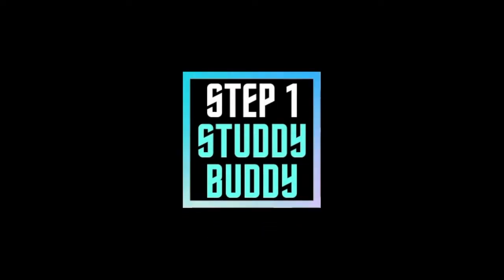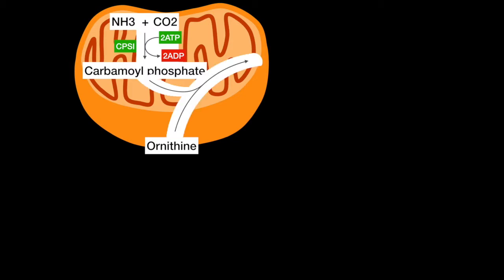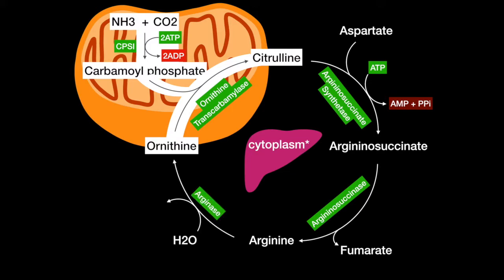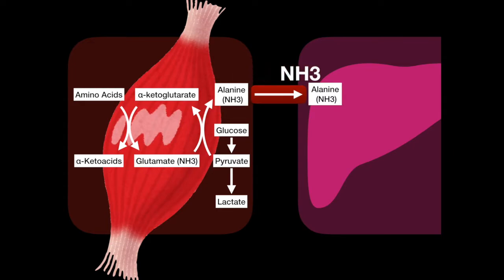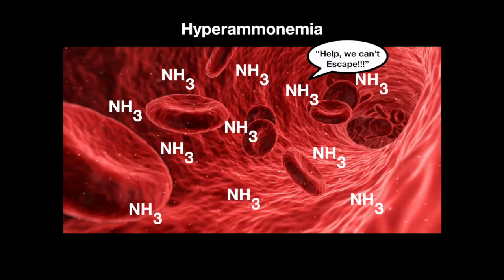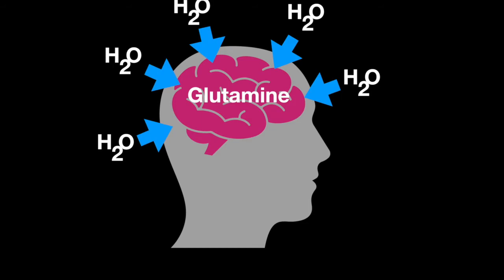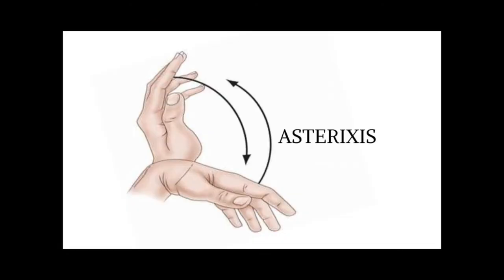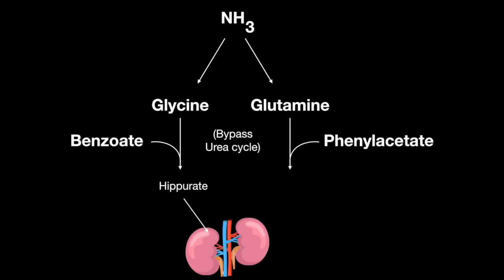USMLE Step 1 - Lesson 63 - Urea Cycle, Ammonia Transport by Alanine, and Hyperammonemia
The urea cycle is used to get rid of ammonia from the body. IT goes through several intermediates that you will learn from this video by certain enzymes. Ammonia has to be transported from the myocytes to the liver because the muscles cannot take part in the urea cycle. This is done by turning it into alanine which can travel in the blood and end up in the liver. Hyperammonemia is a condition of too much ammonia in the blood. This causes cerebral edema and various other symptoms. The video also talks about treatments for hyperammonemia.